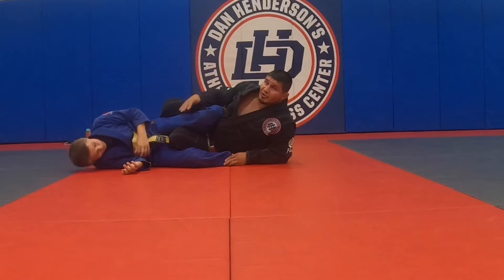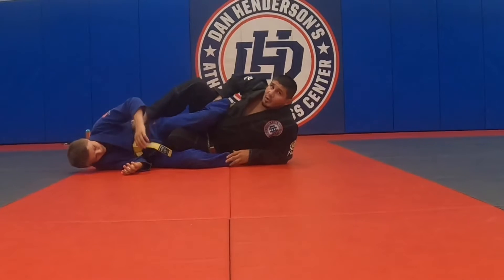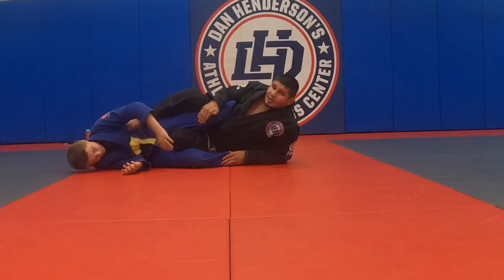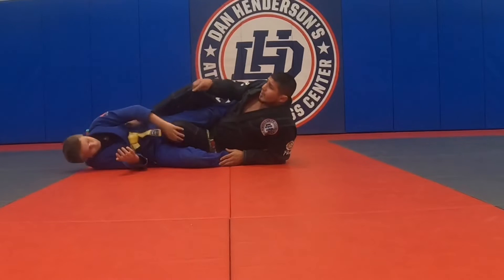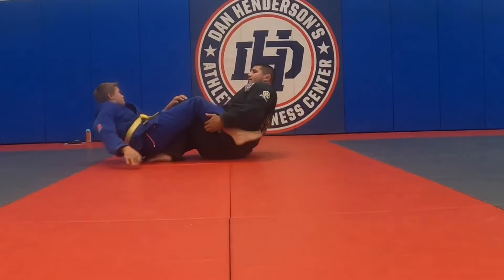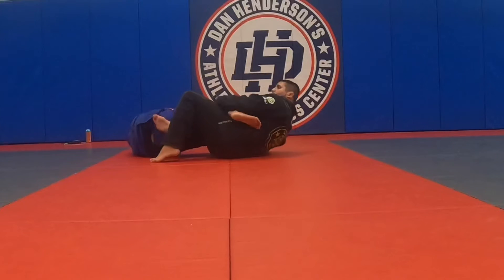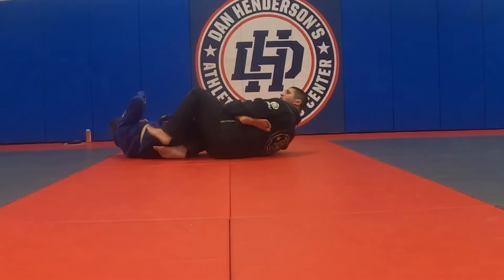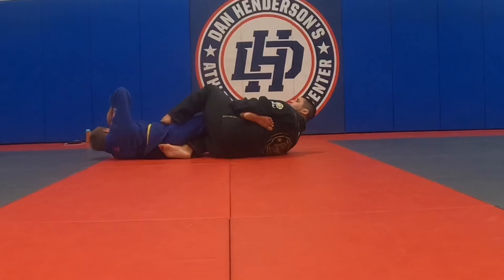Sweep from straight ankle lock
Joe “Daddy” Stevenson demonstrates how execute a sweep from a straight ankle lock attempt.